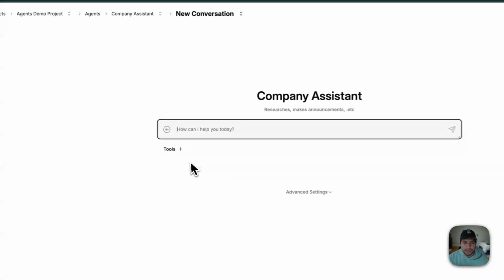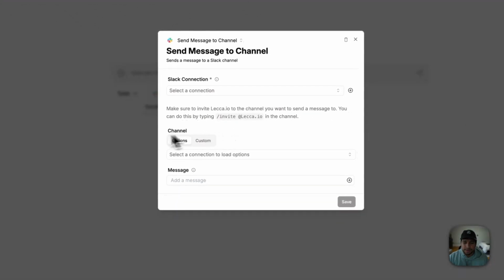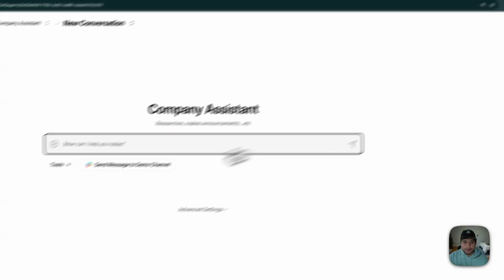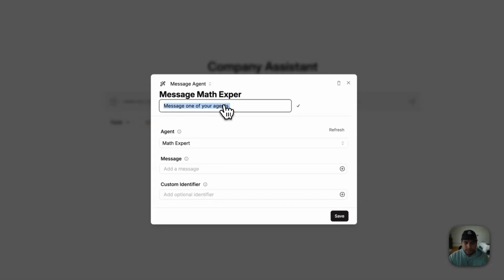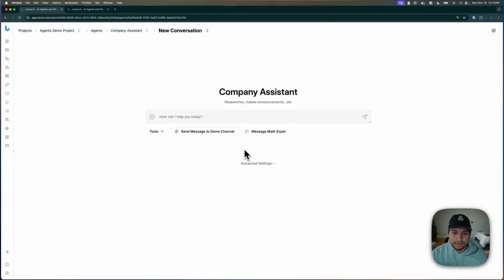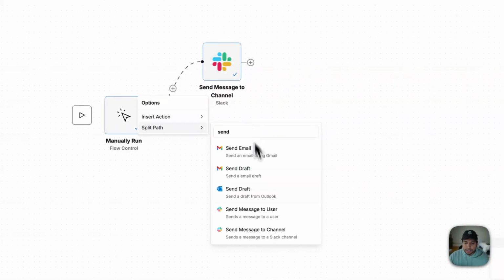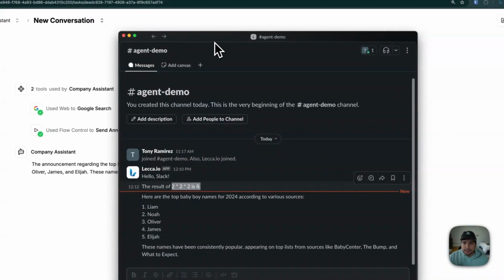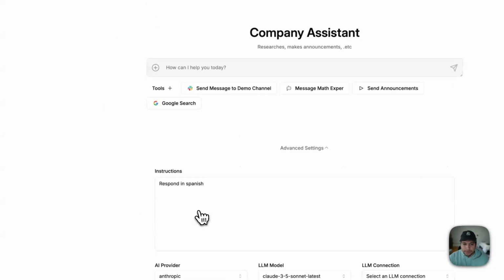The EASIEST way to make AI Agents in 2024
Lecca.io is the easiest no-code AI Agent builder platform.